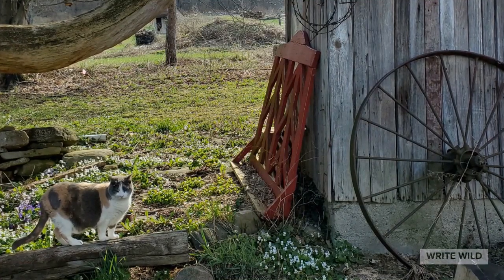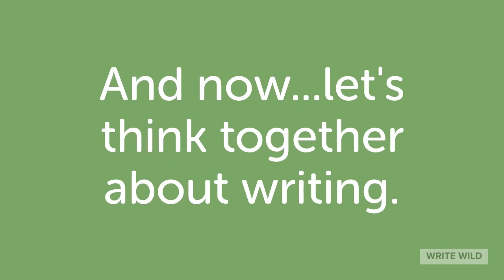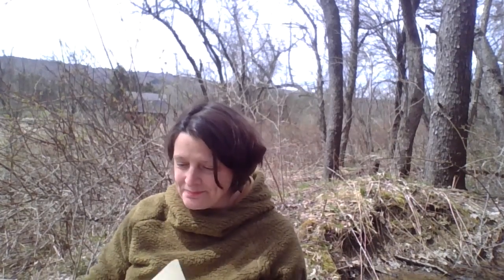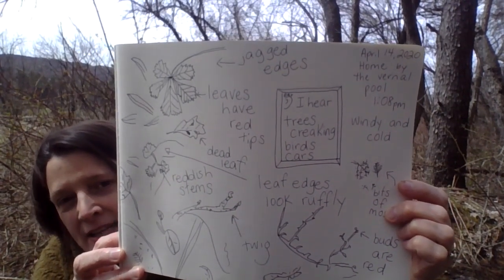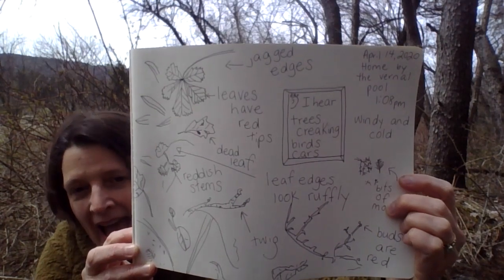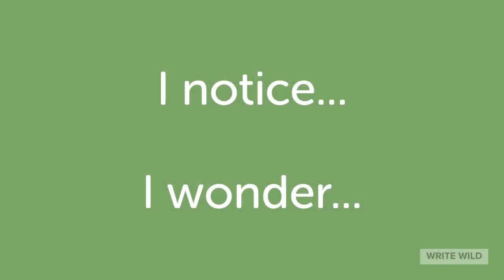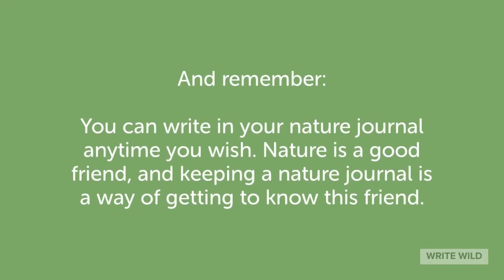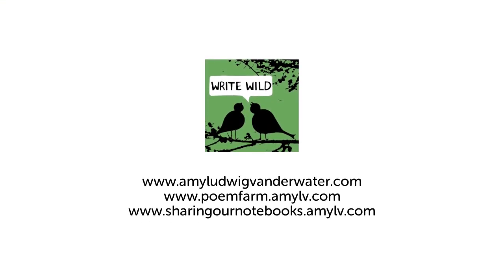NATURE JOURNALING K & 1, PART 1, SPRING 2020